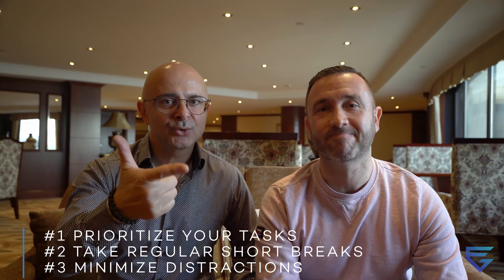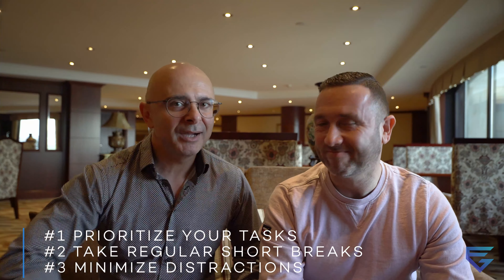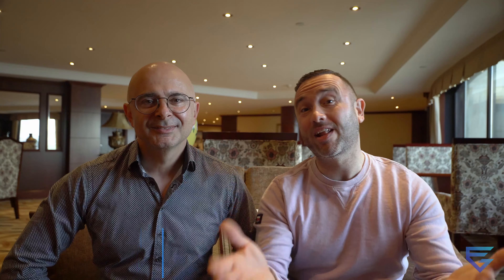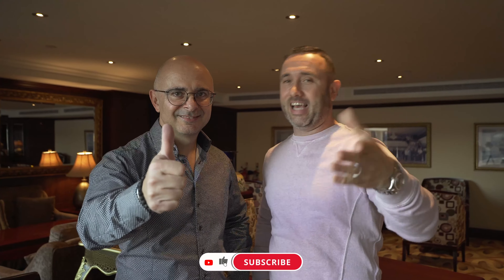Pomodoro Effect: Inc. 3 Hacks To Boost Efficiency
Frank and Gordon discuss three hacks to boost productivity and make the most of your time. Learn the Pomodoro Effect and other ways to go further faster and reach your goals in as little time as possible!